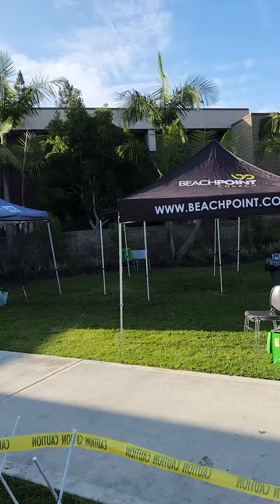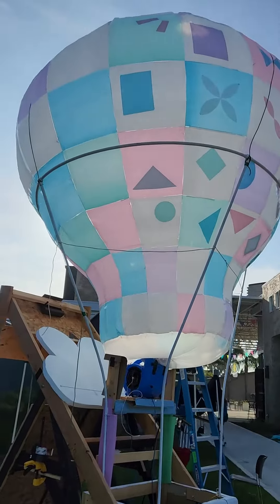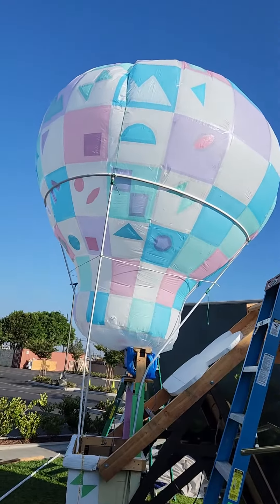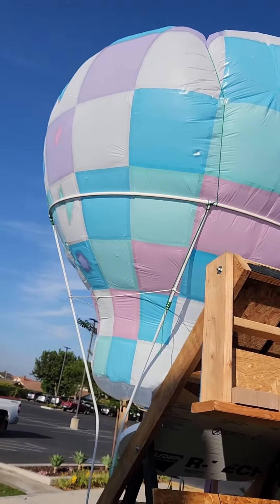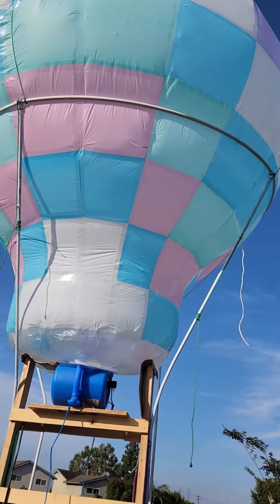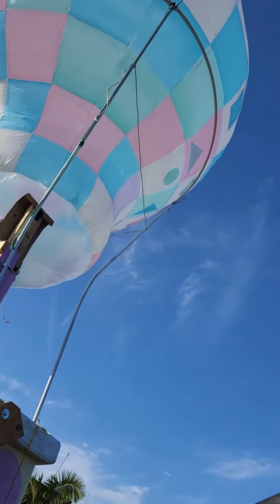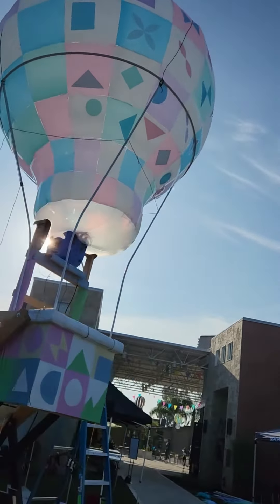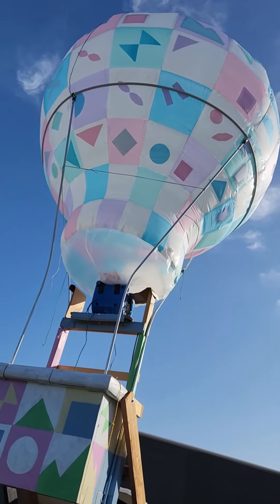Warm air Balloon (BP VBS 2023) - Balloon Patterns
Warm Air Balloon actually has 2 different patterns on it, choose which one to use.